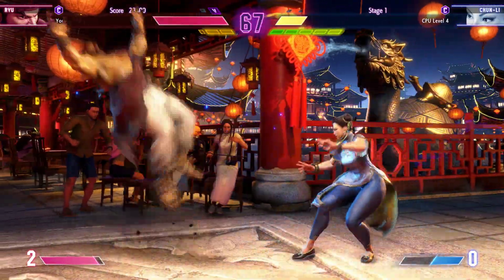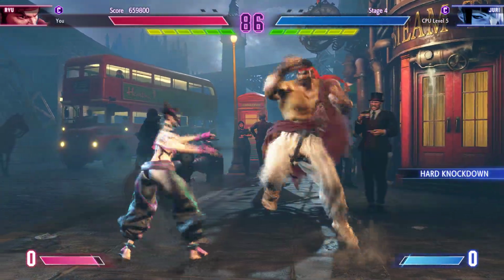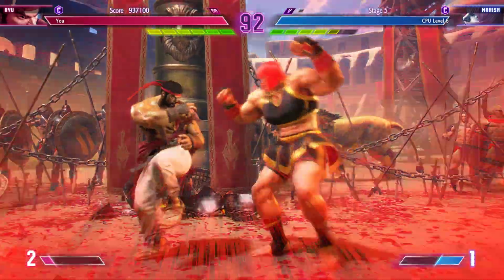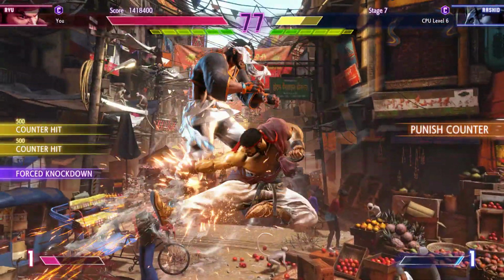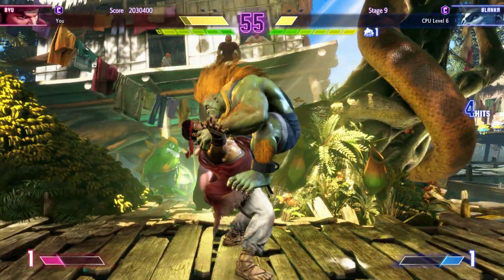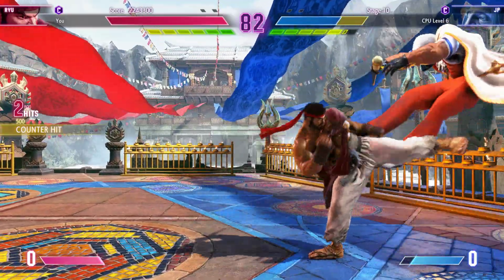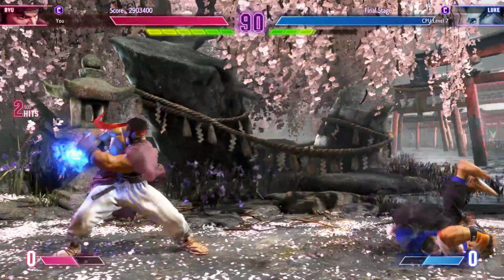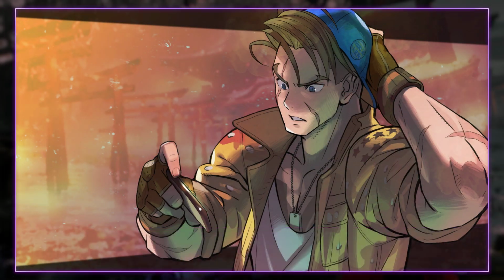Street Fighter 6 Ruy Hard แพ้ด่านสุดท้าย ไม่ตัด ยากจริงให้ชนะรวด ลองมา 2วันแล้ว